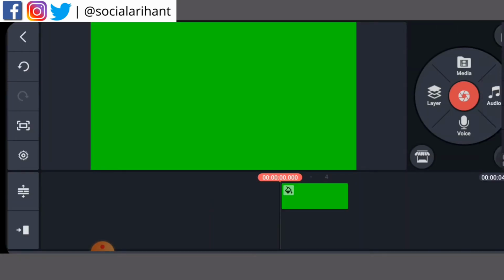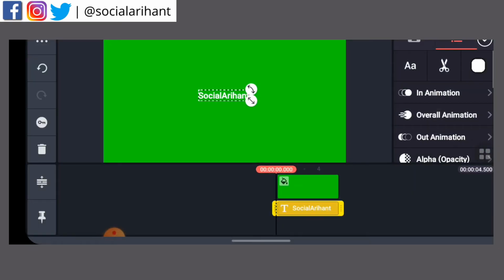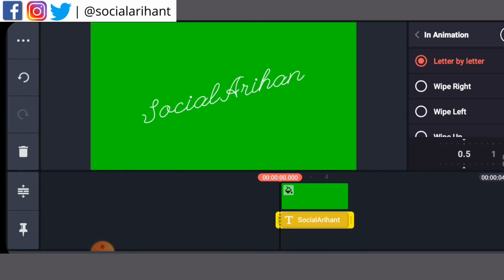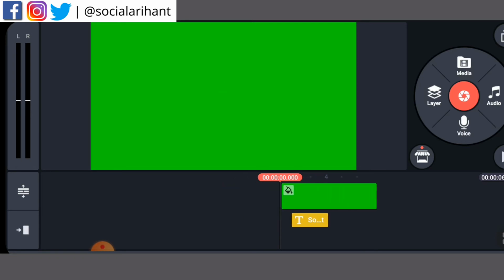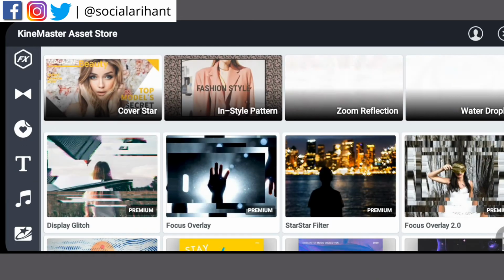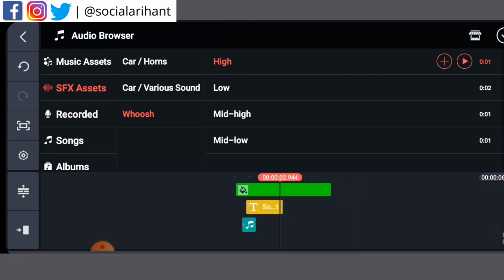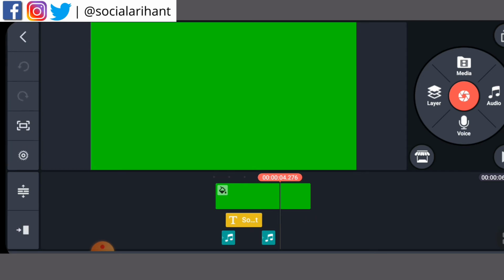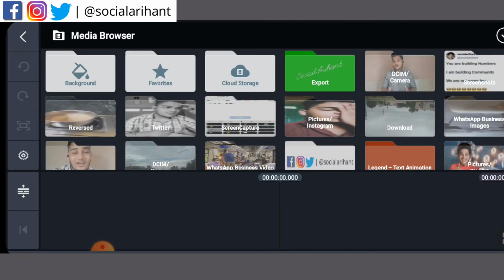How to make your own Audio Tag like Garyvee by Mobile Phone with Kine Master by Social Arihant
Audio Tag help us to build our brand uniquely because our signature type consists that . In this video I teach you how you can make your own audio tag like Gary Vaynerchuk,  Digital Pratik etc.

Hey Guys so in this YouTube I will you grow in  Digital Marketing, Branding, Podcast, Businesses, Entrepreneurship and lots of amazing and value adding content coming for all of you on this YouTube Channel .